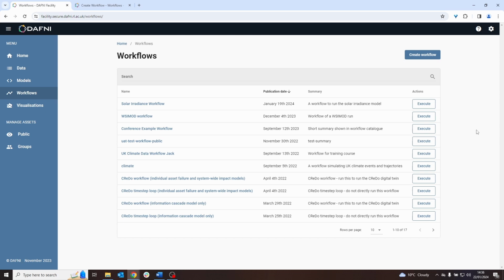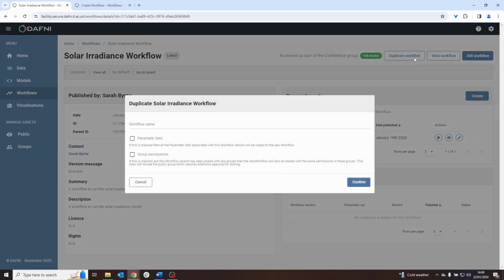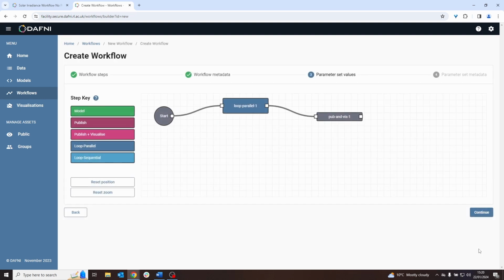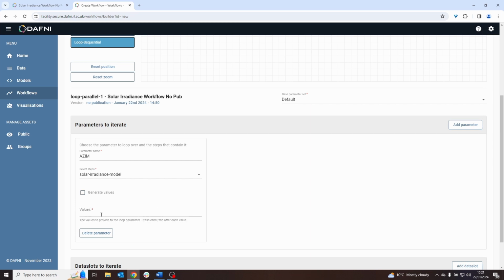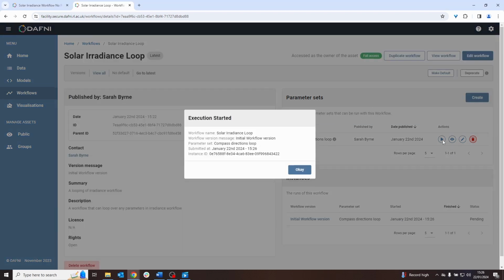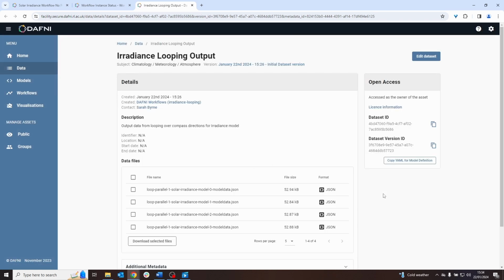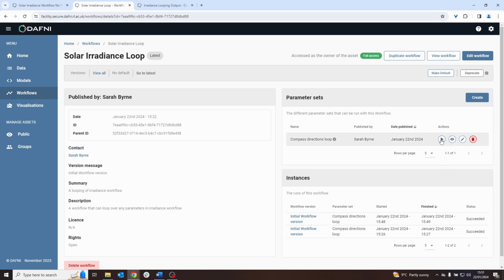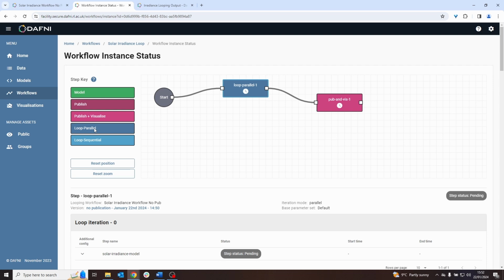Using Workflow Loops in DAFNI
This guide demonstrates how to use loops in DAFNI workflows, which will help you iterate over multiple input parameters and datasets in your workflow.